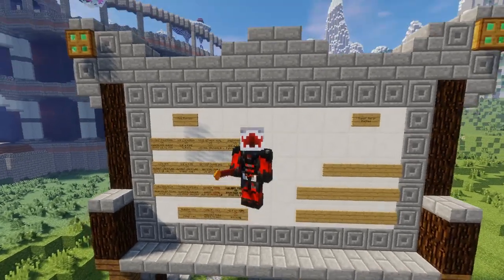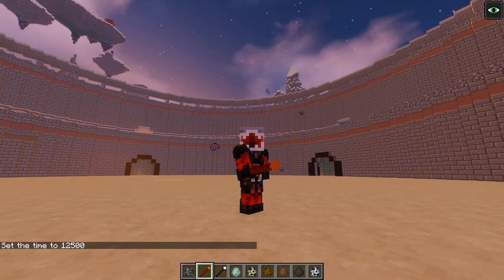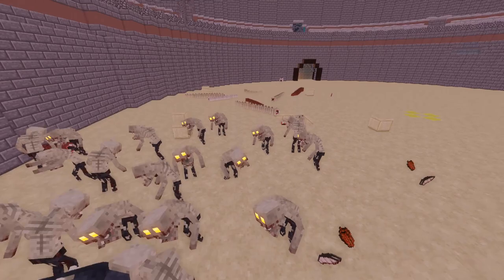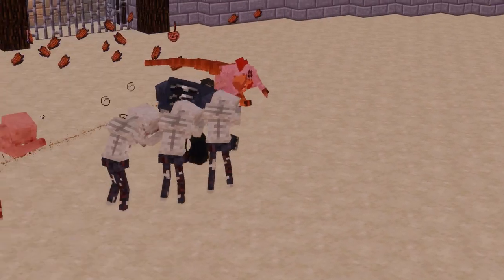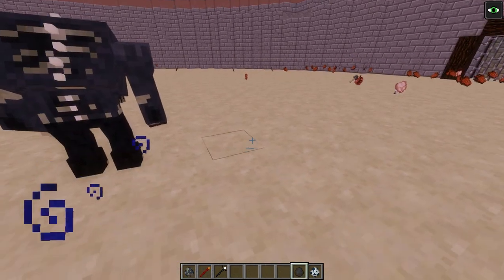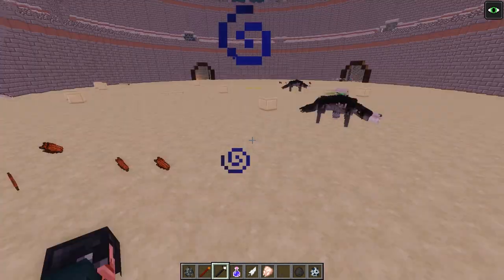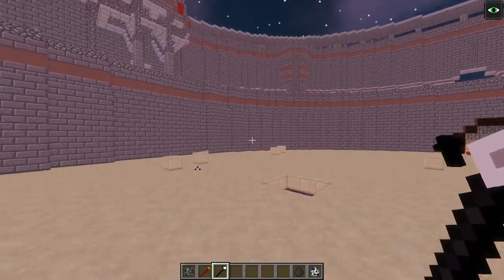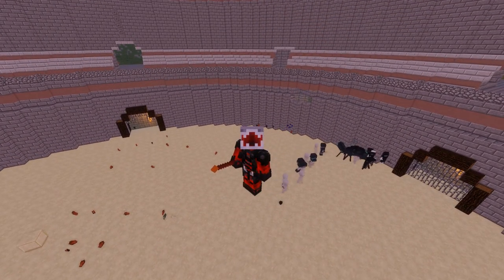UNDERTAKER VS DREAD LICH | Minecraft MOB BATTLE | FISHS UNDEAD RISING VS ICE & FIRE